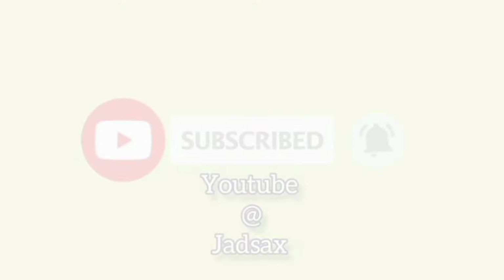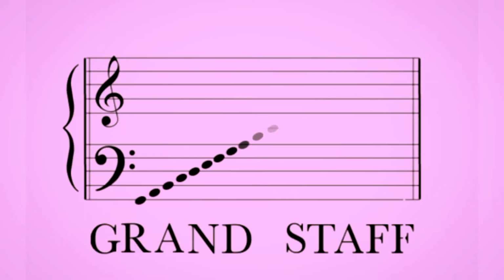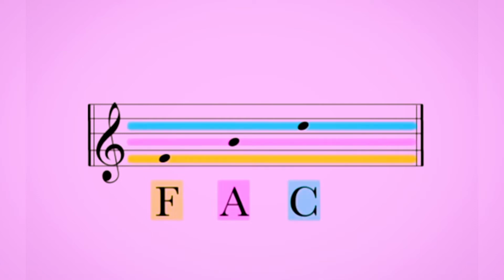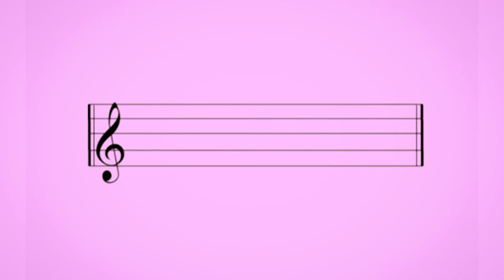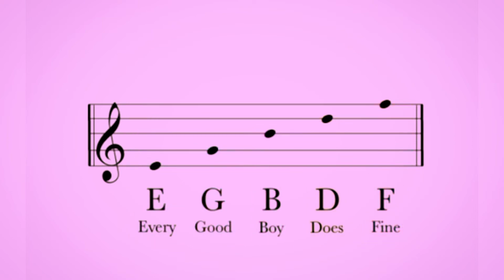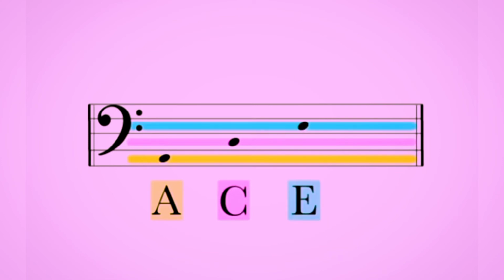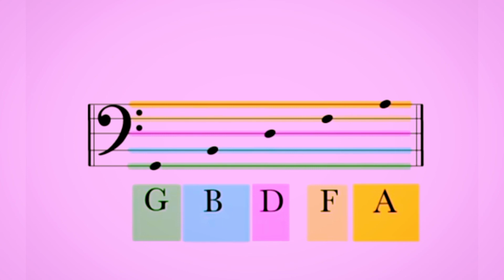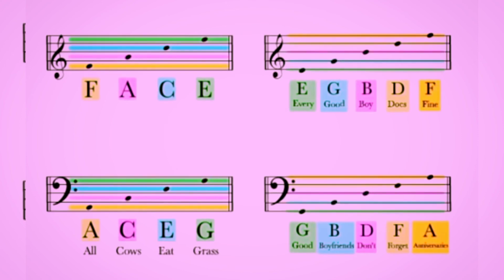Music Theory.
Plotagon animation has creatively made the teaching easier. Learn music theory without stress.